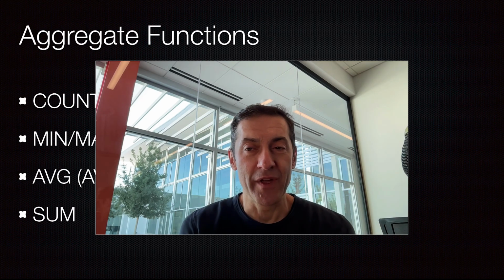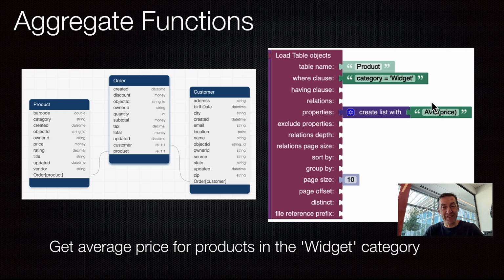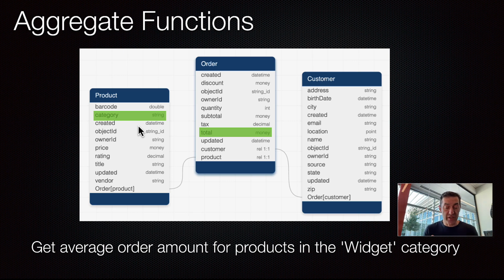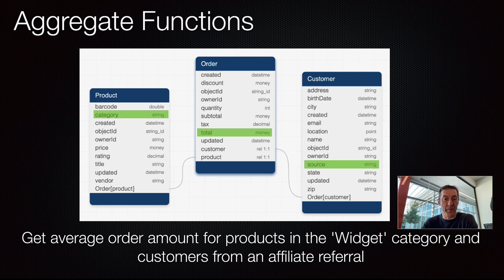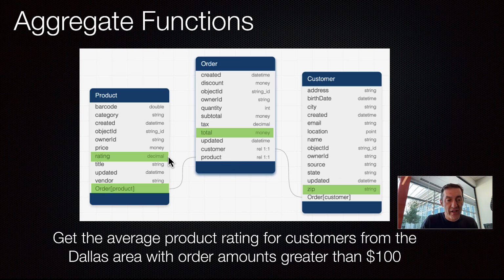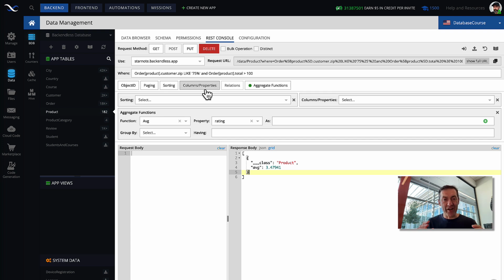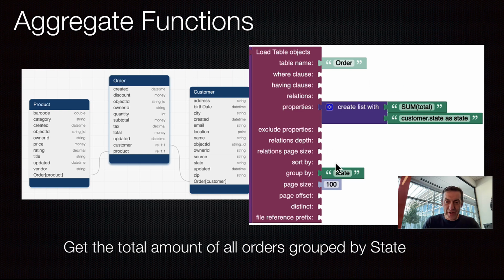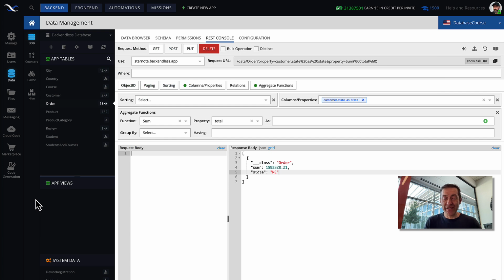Aggregate Functions | Backendless Database Training Course (pt. 43)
In this video, we will talk about aggregate functions available in Backendless. We will go over the four different functions that we support: count, min, max, and avg. Being able to calculate numbers quickly and efficiently and have the database do it for you is what makes databases quite powerful. We will demonstrate how aggregate functions work in Backendless by going over various examples. We will be using the schema for a database that you should already have installed if you're following this course. In the first example, we will review how to get an average price for products in the widget category. The second example will be getting an average order amount for products in the widget category. In both examples, we will demonstrate how to use aggregate functions in Backendless, and we will show how the requests should be sent to the table to retrieve the results we need.

Happy Coding!